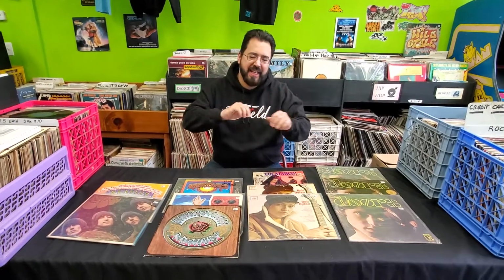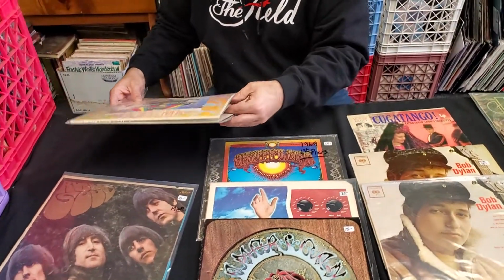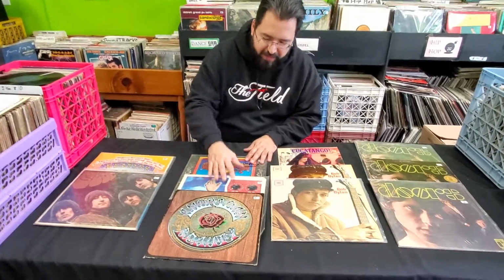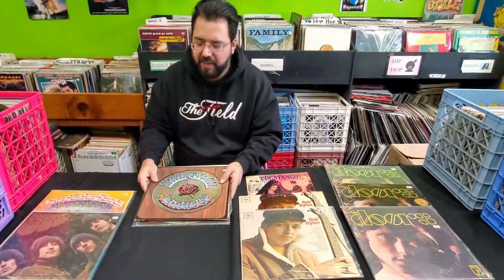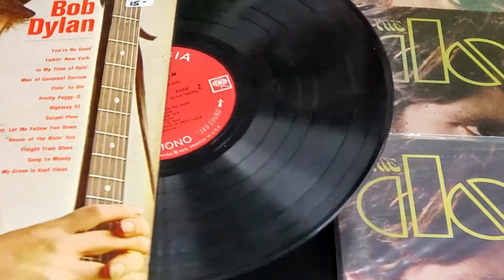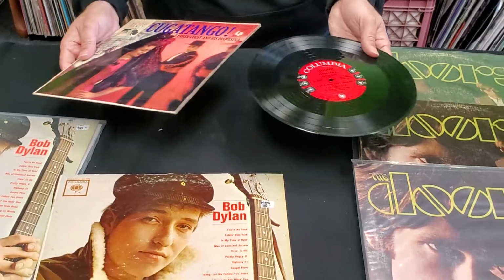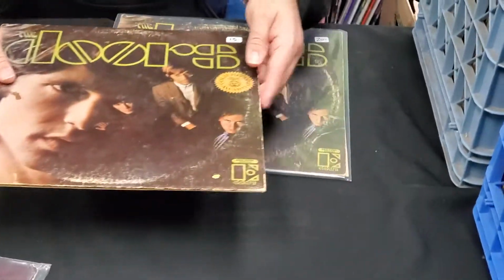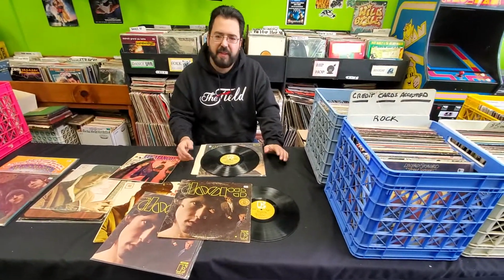Spin that shut down show down EP 10 know your record labels!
In this episode we talk about record labels, they are not only important to let you know song titles but they can indicate when the record was pressed and where, 1st pressing are usually more sort after so it's important to out your labels!